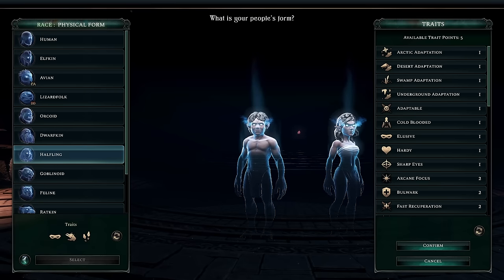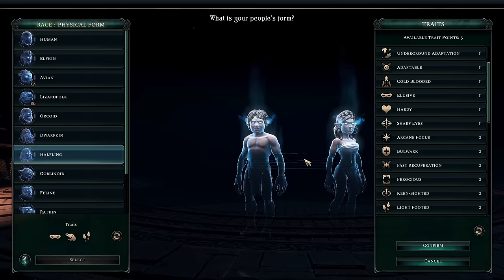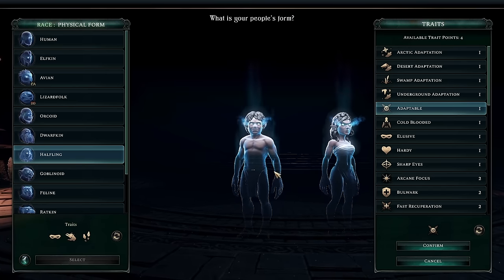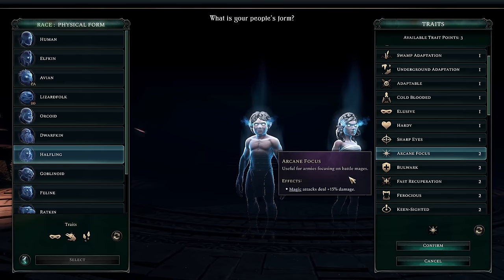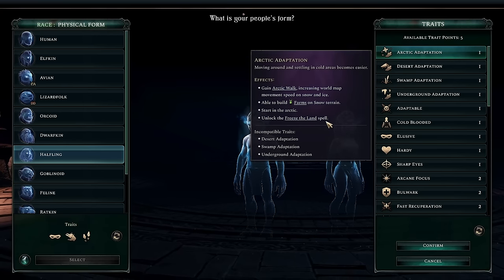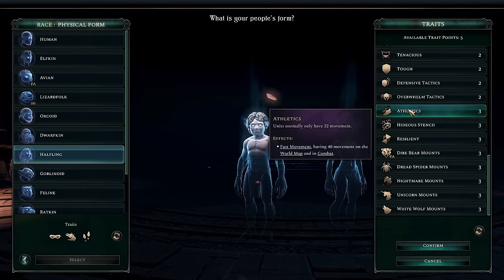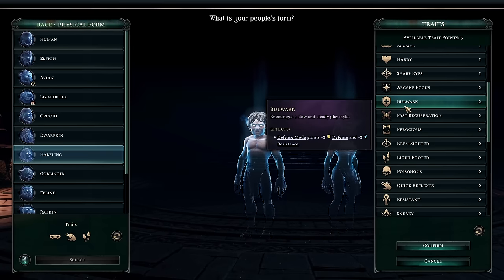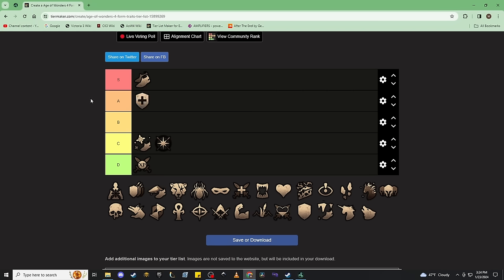Form Traits Tier List - Age of Wonders 4 (MP) Basics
Welcome back to We Play Games!  This video is the tenth in a playlist designed primarily to help you get the tools you need to succeed in Multiplayer, though obviously the things that are successful in Multiplayer are similarly good in Singleplayer (though the current state of the AI means you can kinda do whatever you want to in Singleplayer and feel OP).

This is our first video refreshing the concepts of our AoW 4 (MP) Basics series for the "new" update, the Golem Patch and the accompanying Empire & Ashes DLC.  Now, fortunately most of this stuff isn't new if you've played the game prior, but *also* fortunately Triumph has bitten the bullet and decided to finally give us point-buy when it comes to our Form Traits.  That, combined with some pretty meaningful nerfs, means that this video basically obsoletes our old Mind & Body trait video, though I think I'll leave that around for intrepid adventurers brave enough to revert their game version and explore AoW4 the way it once was (note: I would encourage you not to do this, as largely balance is meaningfully better in the game these days).

Introduction: (0:00)
Traits Basics and Ranking Criteria: (1:41)
Adaptable: (4:26)
Arcane Focus: (6:07)
Arctic Adaptation: (9:13)
Athletics: (12:39)
Bulwark: (15:28)
Cold Blooded: (18:10)
Defensive Tactics: (20:17)
Desert Adaptation: (22:19)
Dire Bear Mounts: (24:49)
Dread Spider Mounts: (27:55)
Elusive: (30:35)
Fast Recuperation: (32:30)
Ferocious: (33:44)
Hardy: (35:41)
Hideous Stench: (39:02)
Keen-Sighted: (41:14)
Light Footed: (44:37)
Nightmare Mounts: (47:06)
Overwhelm Tactics: (49:31)
Poisonous: (51:21)
Quick Reflexes: (54:45)
Resilient: (56:16)
Resistant: (58:29)
Sharp Eyes: (1:00:25)
Sneaky: (1:02:20)
Strong: (1:04:53)
Swamp Adaptation: (1:06:46)
Tenacious: (1:08:47)
Tough: (1:10:34)
Underground Adaptation: (1:13:39)
Unicorn Mounts: (1:17:07)
White Wolf Mounts: (1:20:16)
The List: (1:23:37)